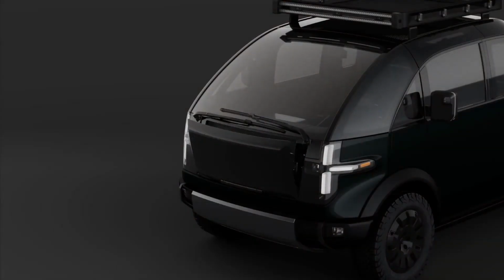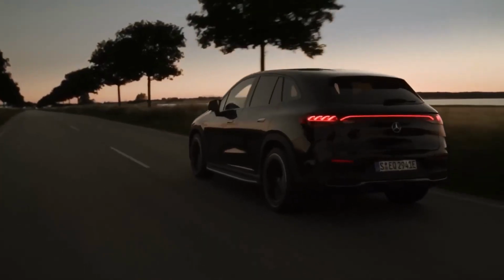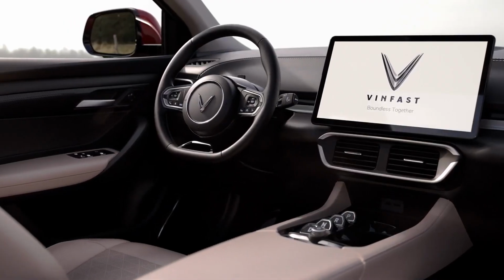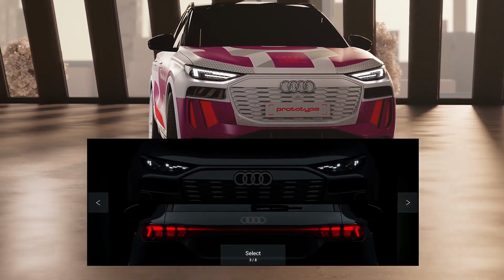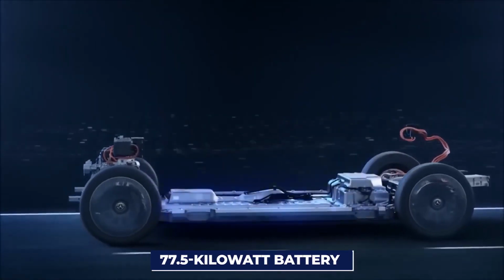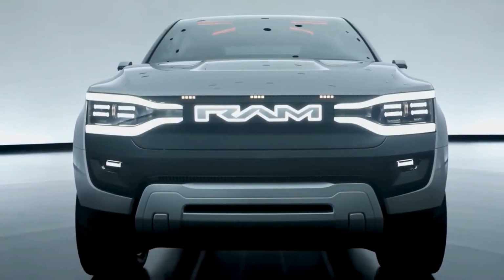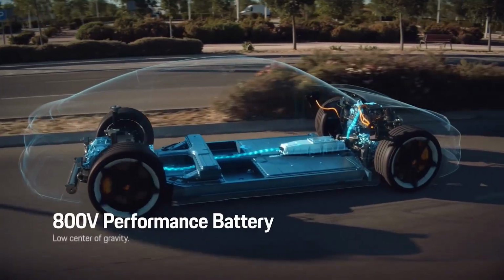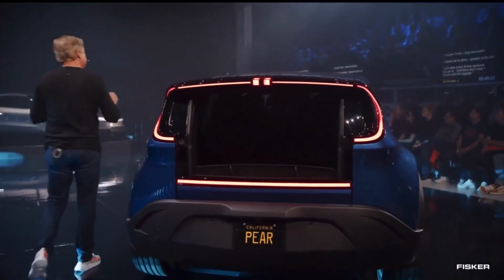20 Best NEW Electric Cars 2024 - Amazing new car #2024 #2023